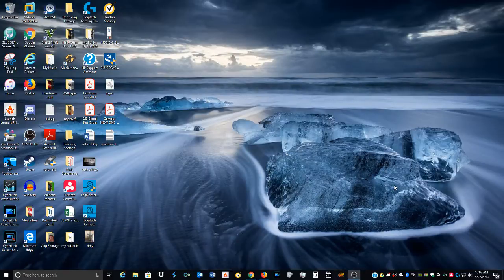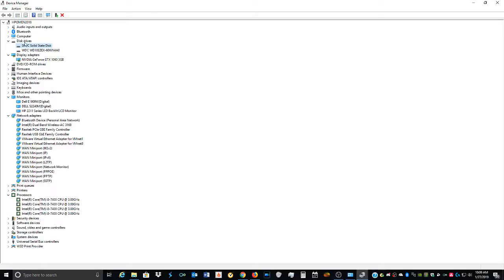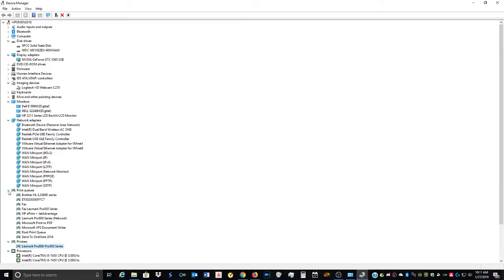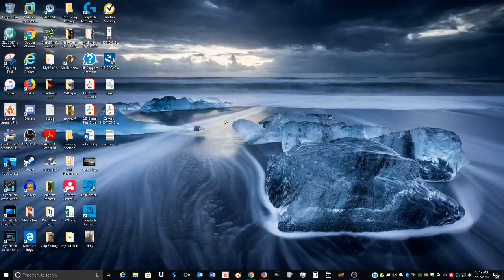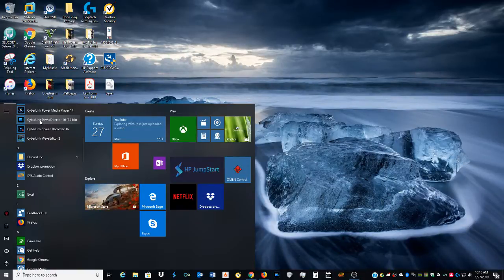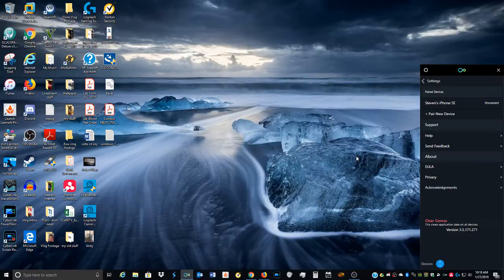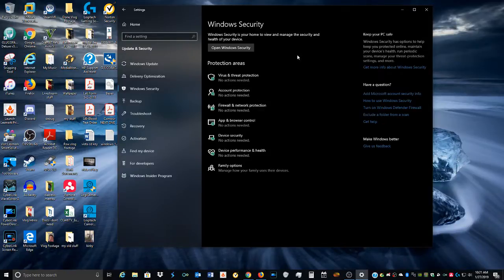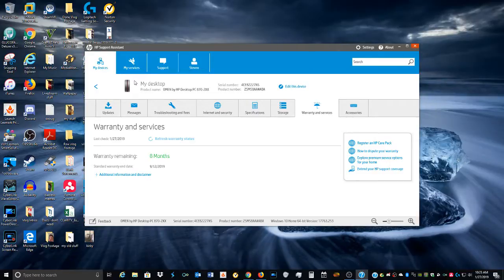A Quick Review and FInal Thoughts of the HP Omen 870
Lets talk about the Beast